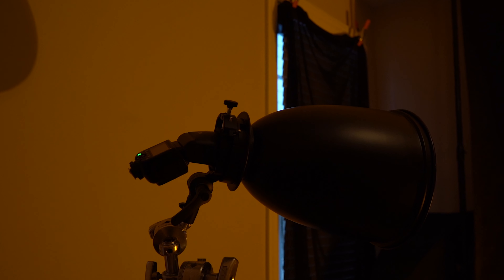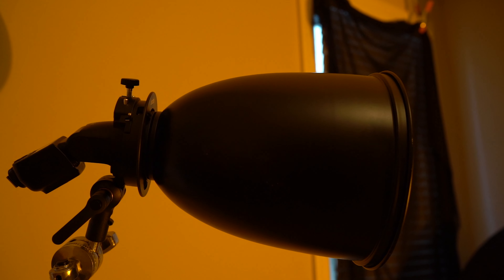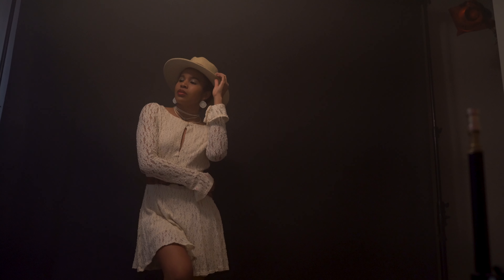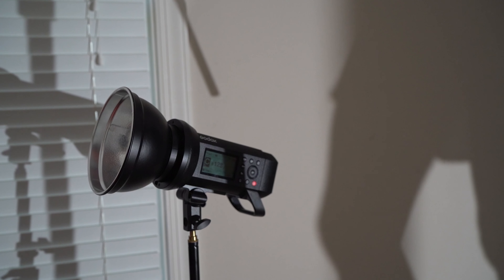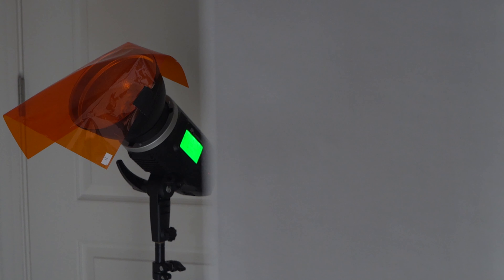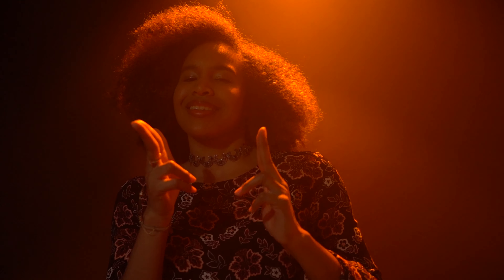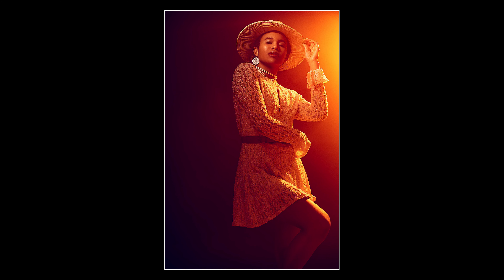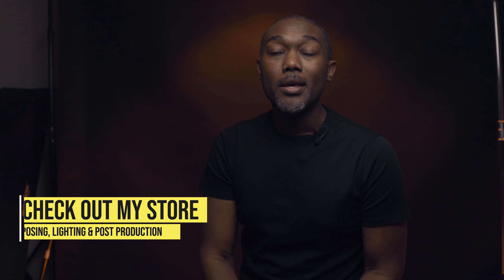How To Use The Godox V1 To Create Cinematic Images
GODOX V1

CAMERAS:
Camera - Canon EOS R

Camera Strap:
Peak Design

LENS:
Lens: Sony 55 1.8
Lens: Sony 35 1.4
Adapter: Canon to Sony Metabones

LENS FILTERS:
Tiffen Black Warm Pro-Mist Filter

MODIFIERS:
Glow EZ Lock 48"
Glow EZ Lock 28"
Glow Long Focus Reflector
Elinchrom Rotalux 99cm Deep Octagonal Softbox
Elinchrom Rotalux 100cm Mini Octa Softbox

BOWENS MOUNT:
Elinchrom Rotalux Speedring for Bowens S-Mount Flash Heads

STROBES / SPEEDLIGHTS:
Rogue Flash Bender
Elinchrom D-LITE RX 4/4
GODOX AD200
GODOX AD400 Pro
GODOX AD600BM Bowens Mount 600Ws
GODOX MS300
GODOX V1

TRIGGERS:
Canon Godox Trigger
Sony Godox Trigger

CONSTANT LIGHTS:
Godox FV150 US